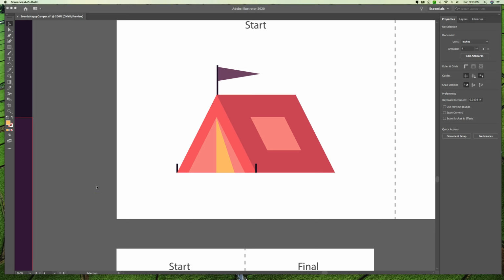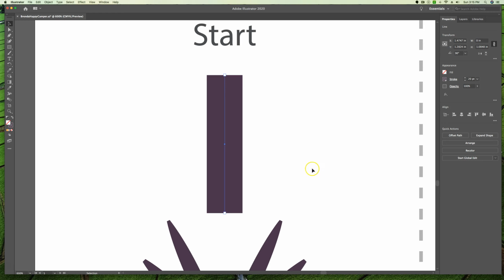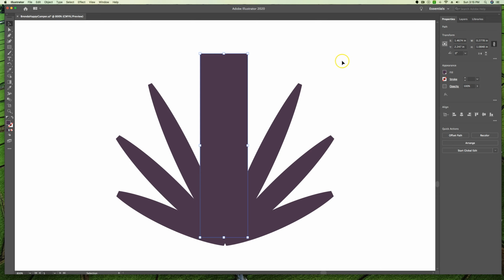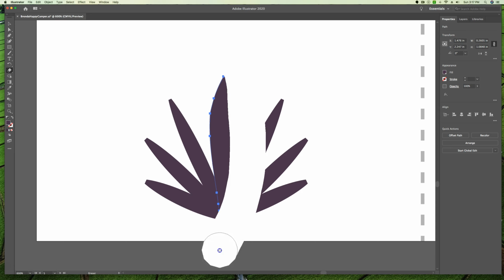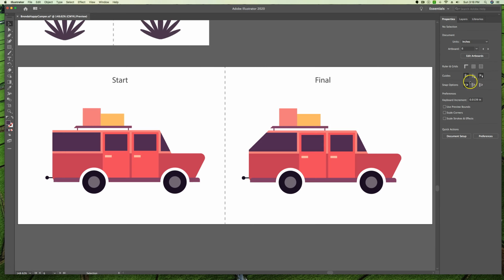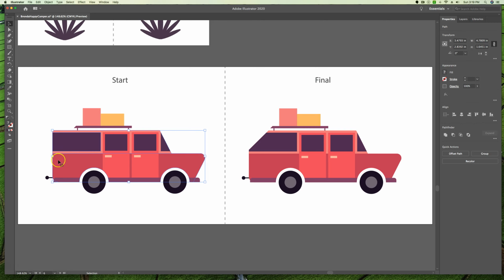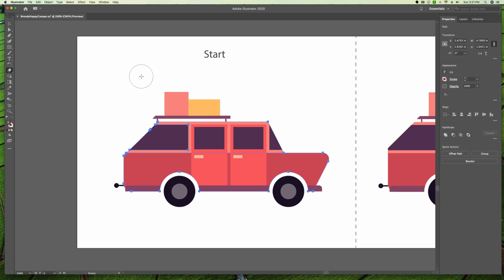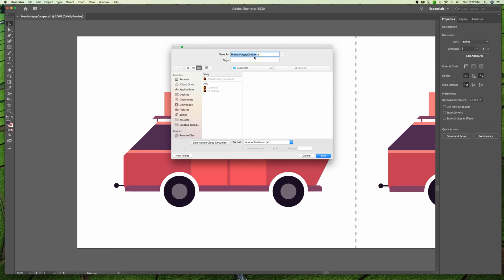Outlining Strokes and the Eraser Tool